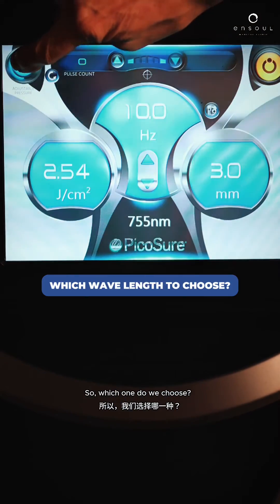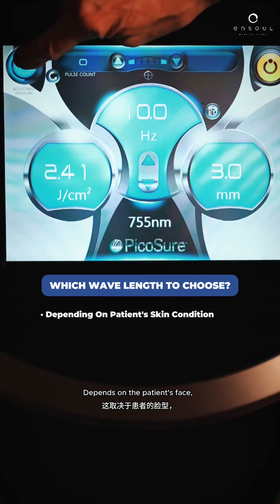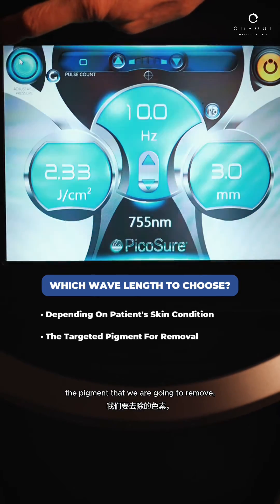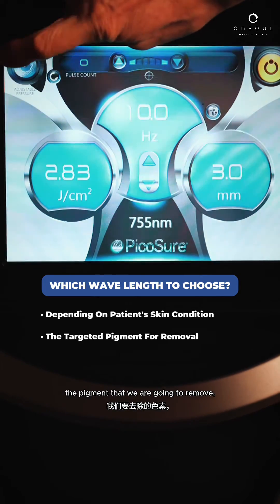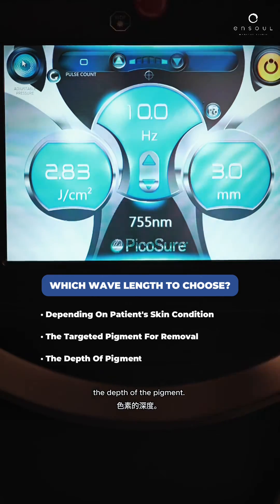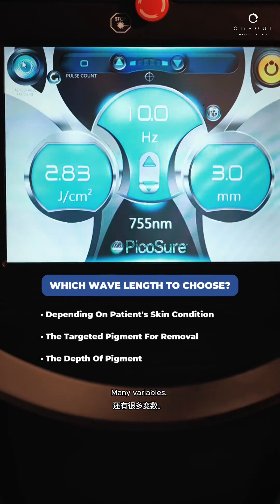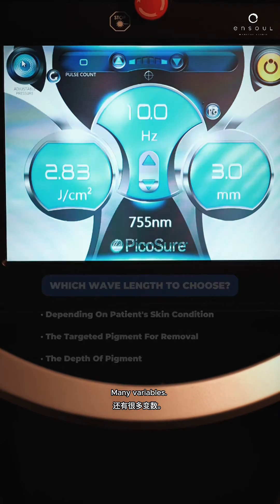A Comprehensive Guide To Pico Laser Pt 1 | Ensoul Medical Clinic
Picosecond lasers, or Pico lasers, are an advanced laser technology that uses ultra-short (picosecond) pulses to treat skin concerns like pigmentation, tattoos, and rejuvenation.

In the first part of a new mini-series, Dr. Thean delves deep into the science and technology behind the intricacies of picosecond lasers that many might not know about!